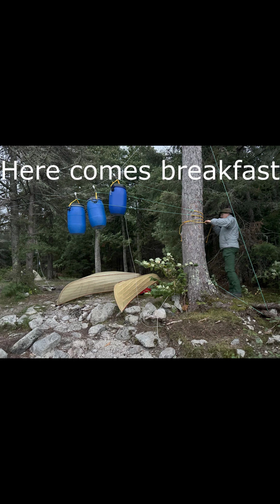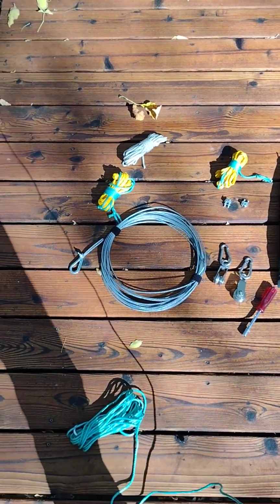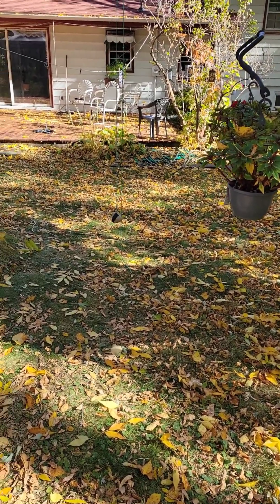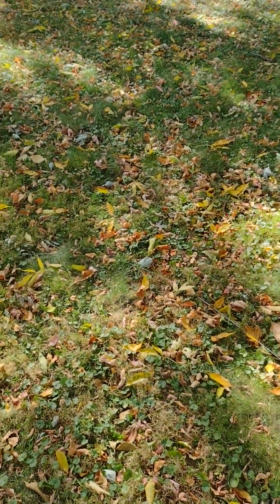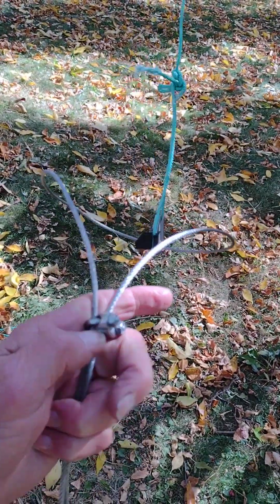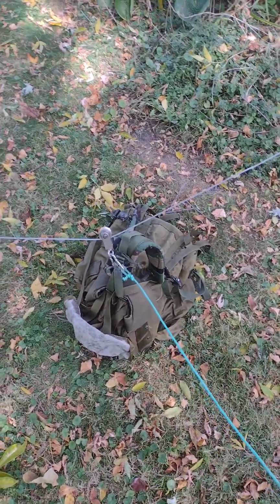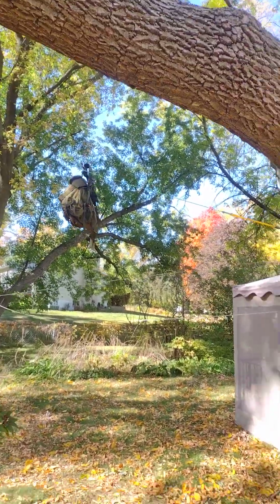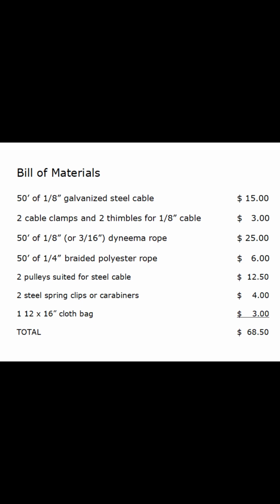Build a Bear Proof Zipline Food Pack Hanger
This is a redo of a rough test-of-concept video I published earlier. It worked great on our trip. Here's how to build one.